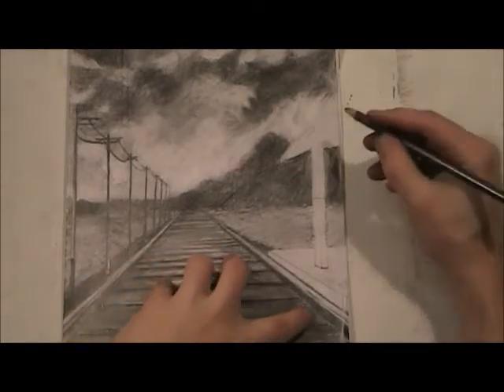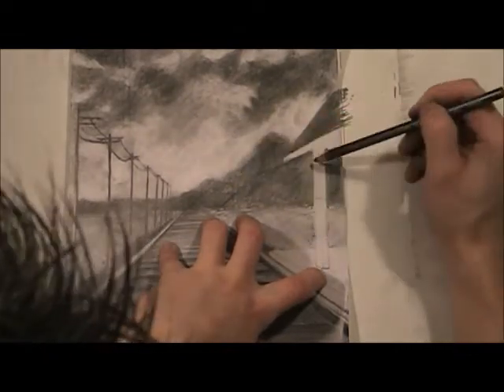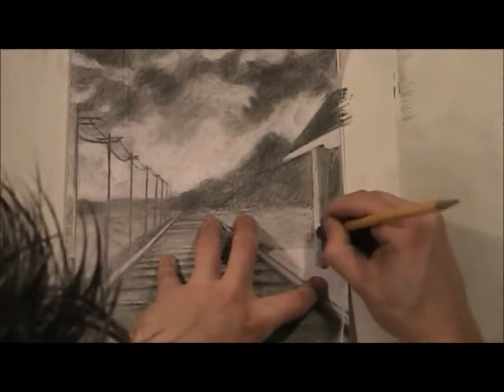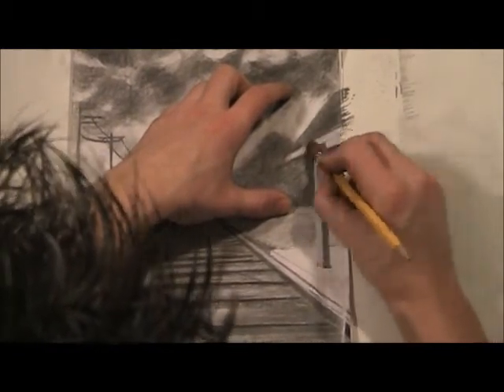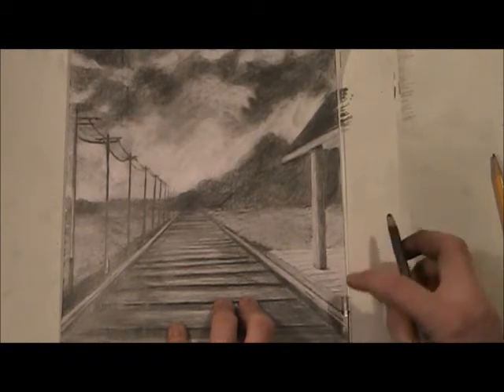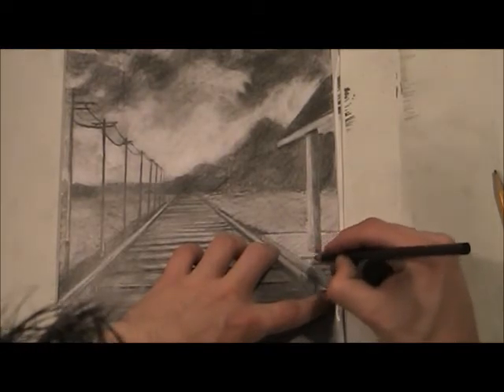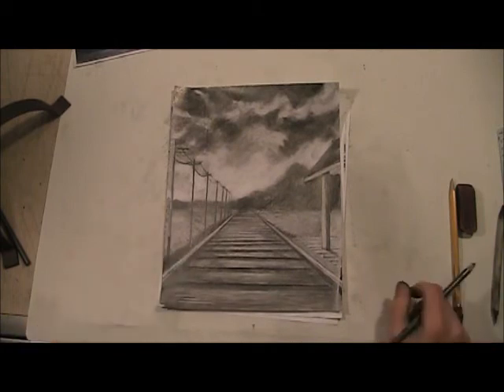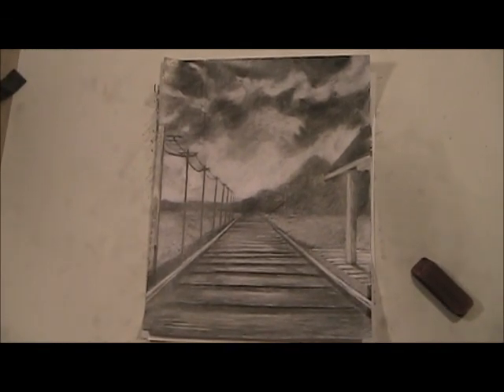Perspective Drawing Part 11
Perspective Drawing